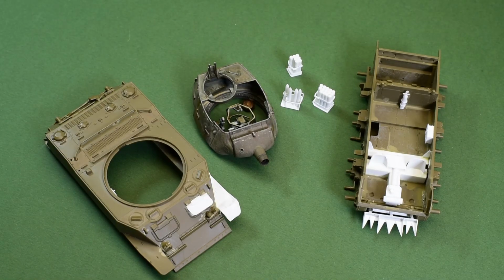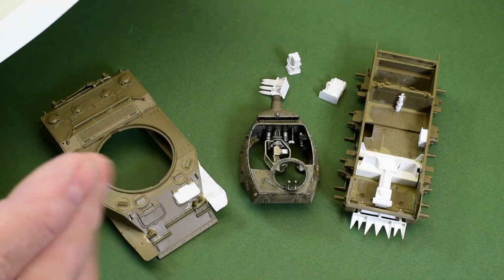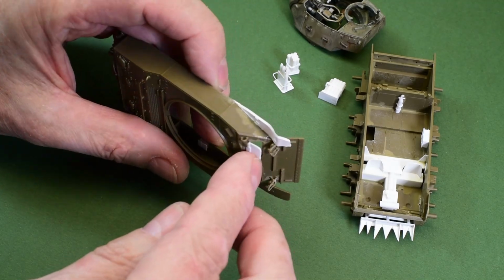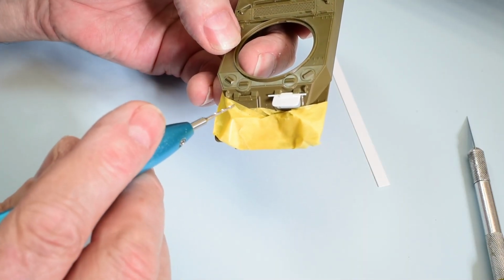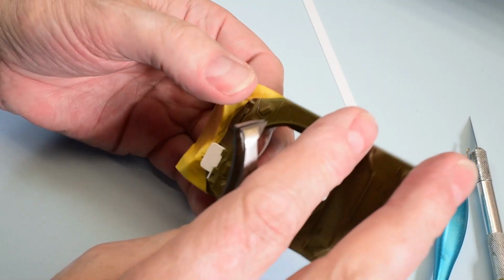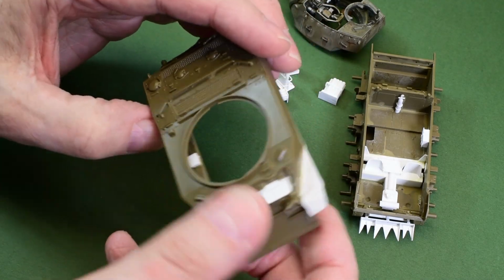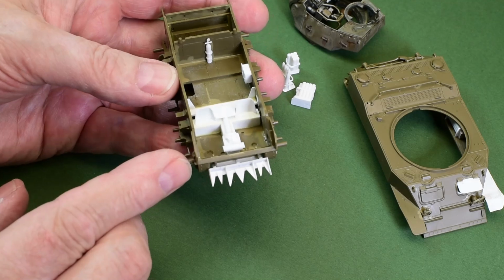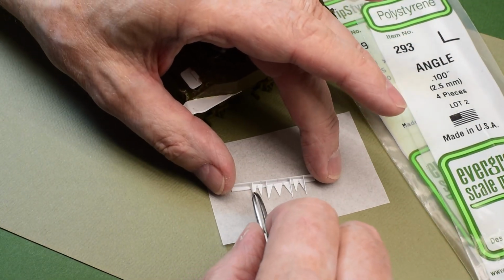Scratch Building Details Into a Small Scale Model | St-Lo Series # 4 | Boomer Diorama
Scratch Building from plastic is not very difficult. I just eye-ball the size and dimensions from photos. This is the Tamiya 1/48 scale M8 - Howitzer Motor Carriage. I show how I scratch-build some simple details that will help enhance the character of this very good quality model kit.